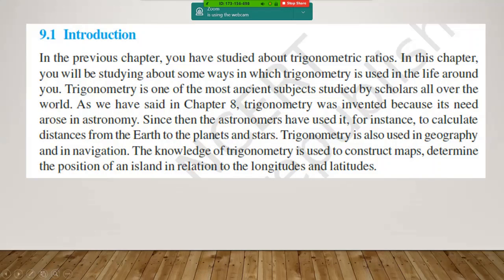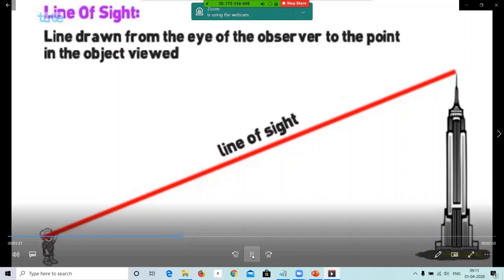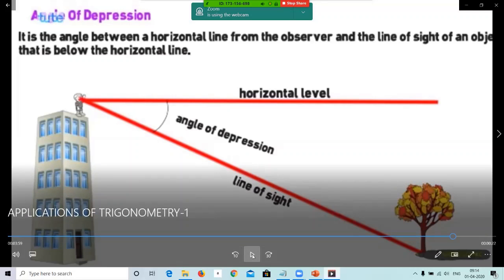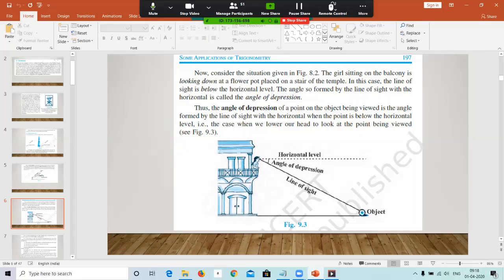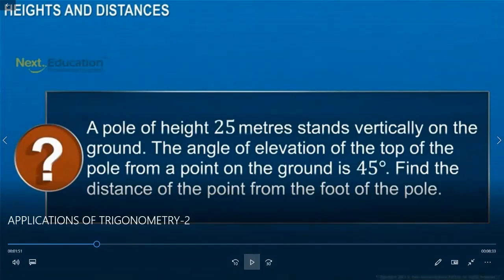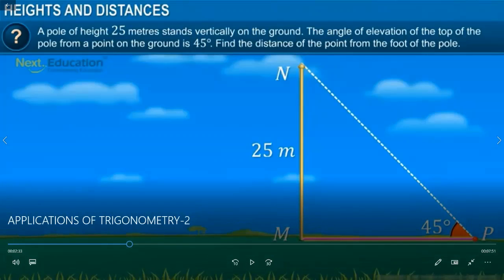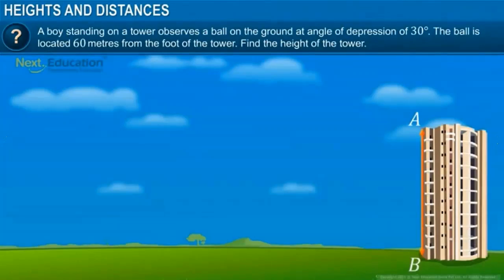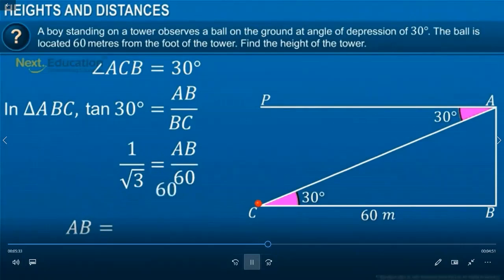EuroSchool_Math_Applications of Trigonometry_Part 1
Grade: 10
Chapter: Applications of Trigonometry
Sub-topic: Introduction_Part 1